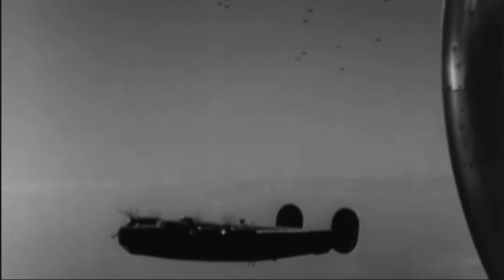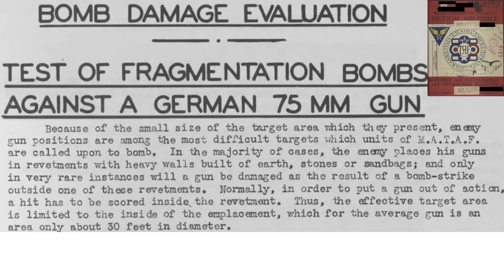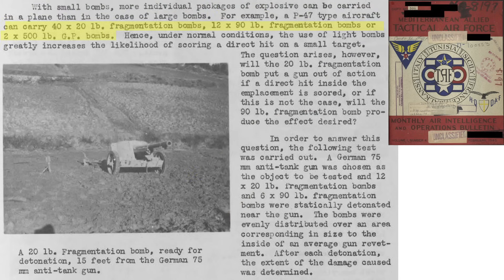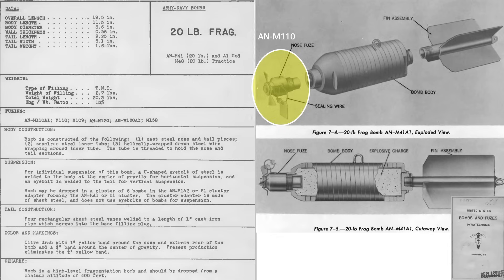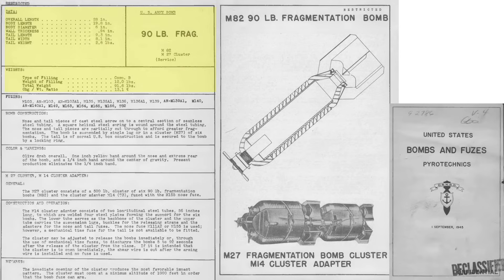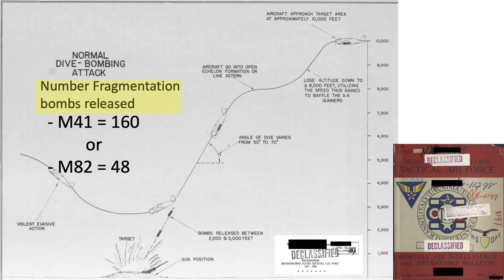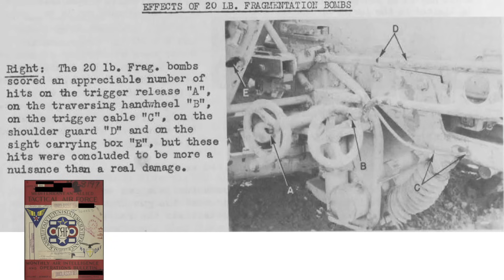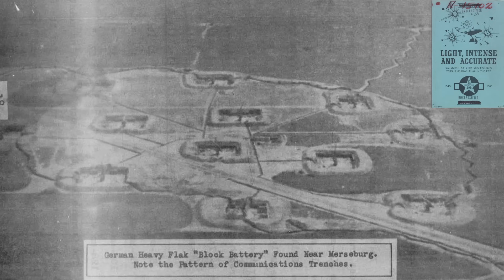The Most Effective Bomb to Destroy a German 75mm Anti-Tank Gun, WWII Damage Test Review Deep Dive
At the end of 1944 the Germans were attacking US tanks with 75mm Pac 40 artillery guns. The USAAF conducted tests to evaluate the most effective bomb to destroy or disable the guns. They detonated 2 different sizes of fragmentation bombs near the guns and evaluated the damage. This video will review the test findings. The bombs would be dropped by P-47 Thunderbolts.